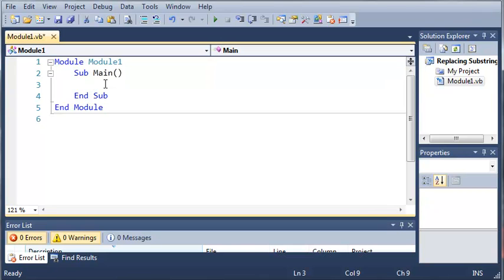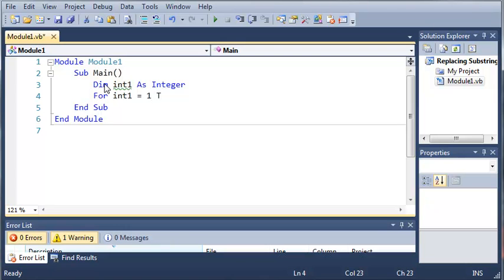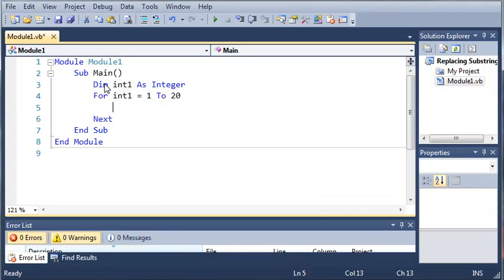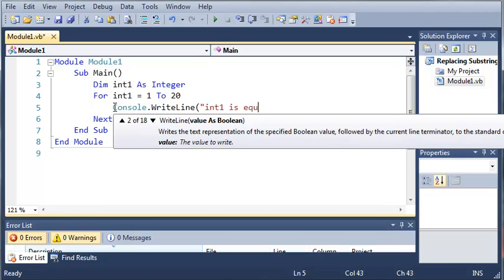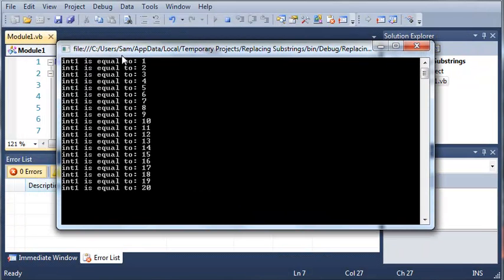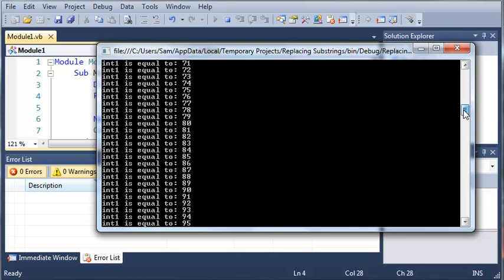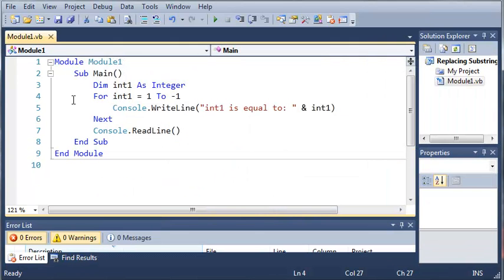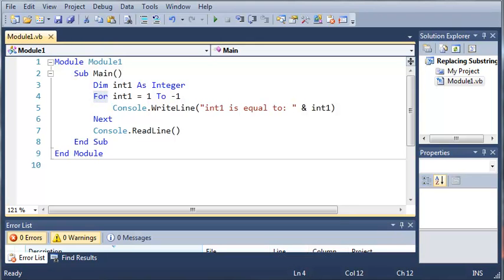Visual Basic Tutorial - 26 - For Next Loop